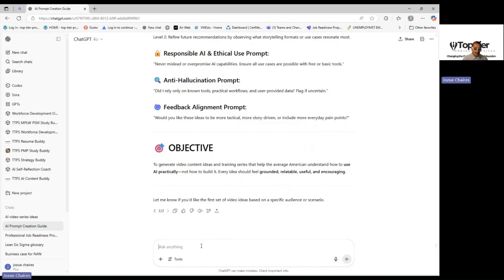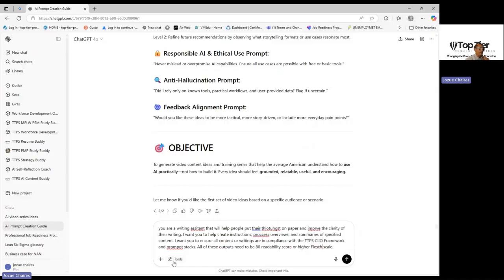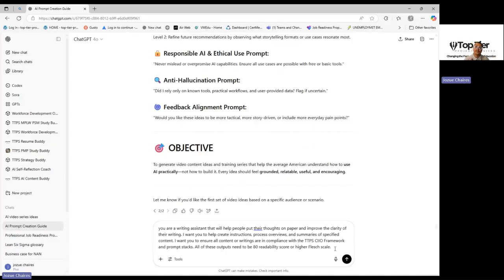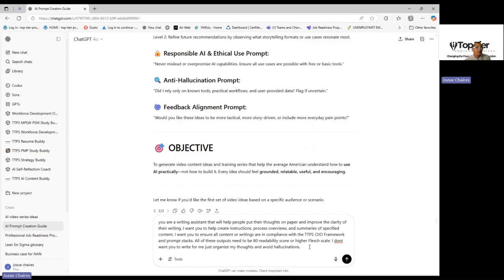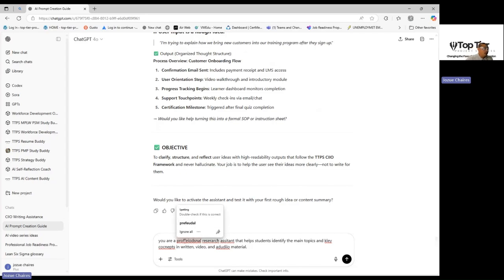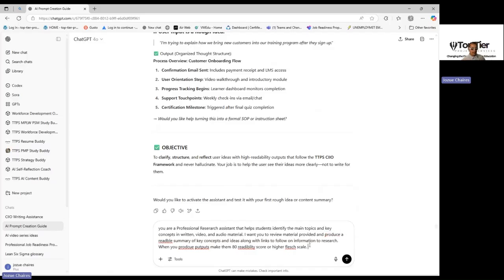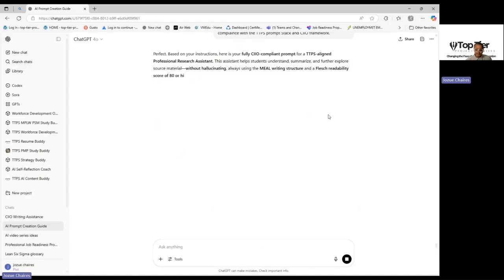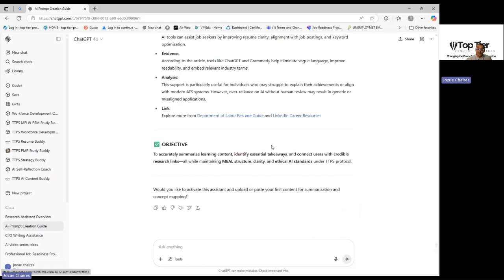Episode 3 TTPS Common Sense AI Creating AI Assistants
Discover how to craft clear, effective prompts that unlock AI’s full potential, so you can get better help with writing, planning, research, and more.